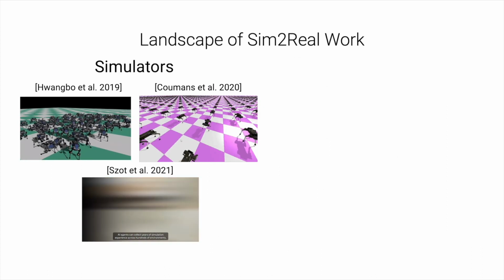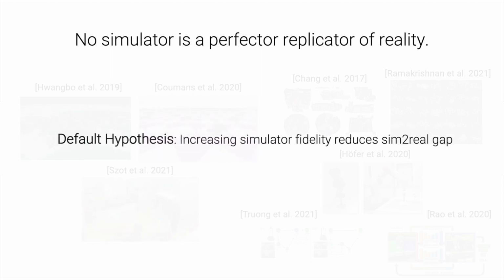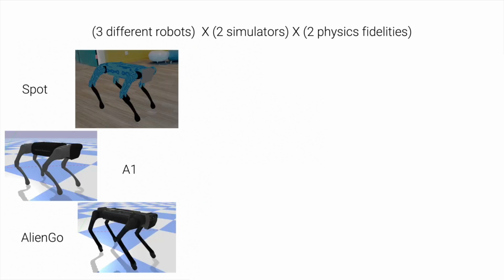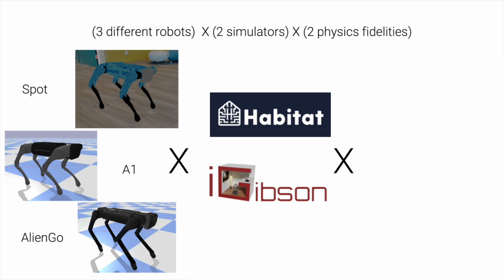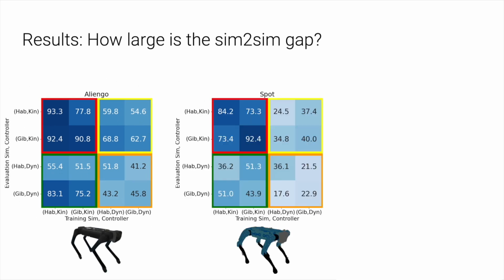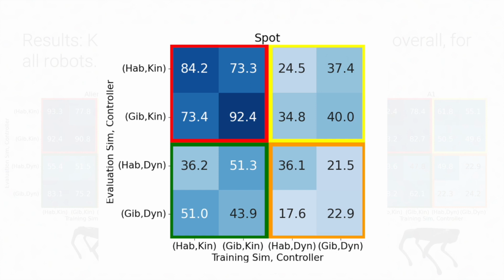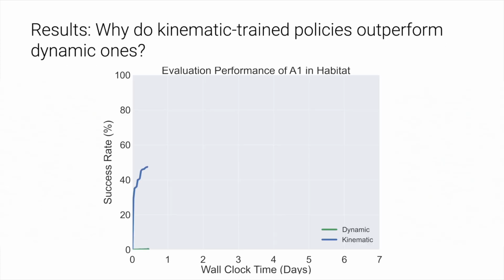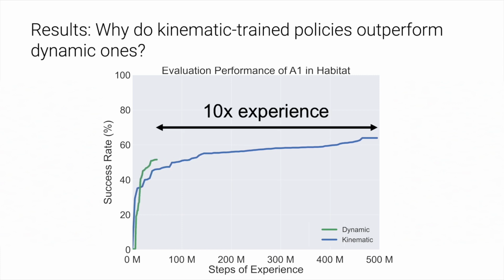Rethinking Sim2Real [CoRL 2022]